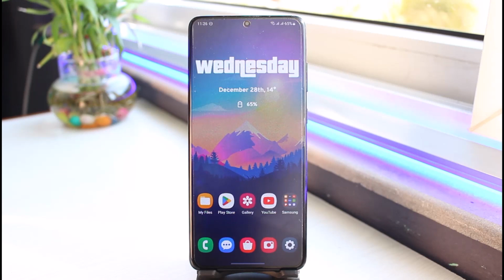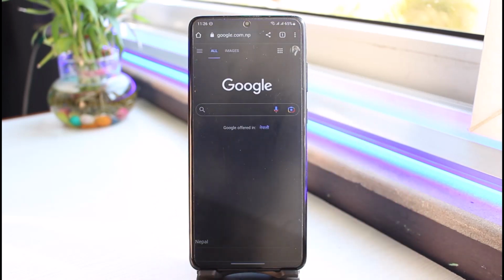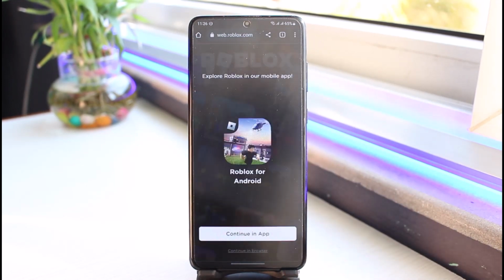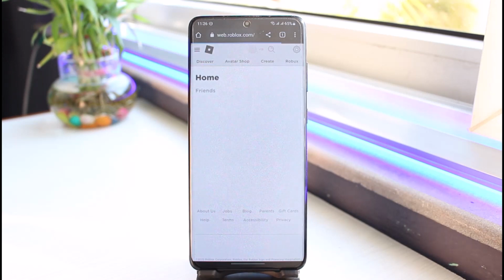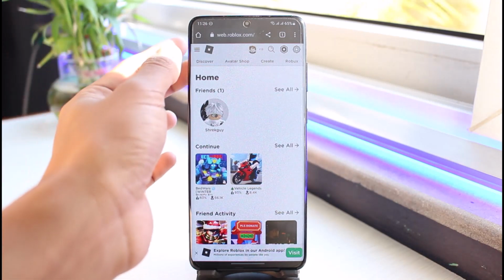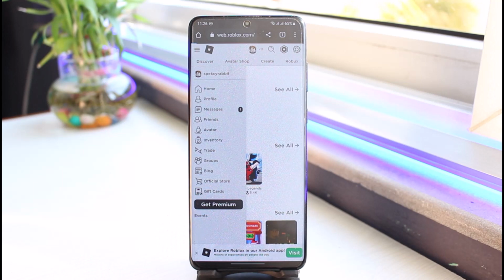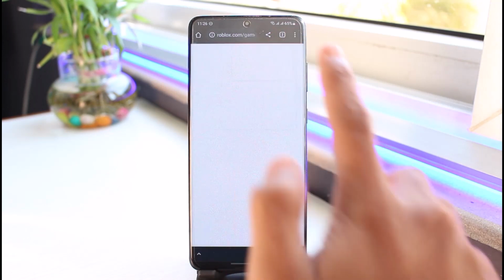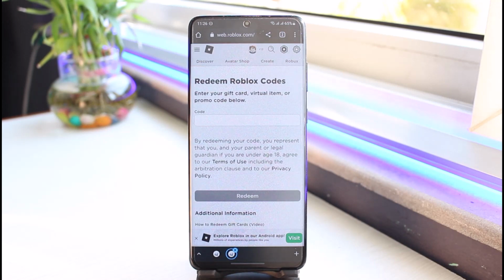How to Redeem a Roblox Gift Card on Mobile !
This video guides you through an easy step-by-step process to redeem a Roblox gift card. So make sure to watch this video till the end.

Follow these simple steps:
1) Open your browser
3) Sign in to your account
4) Tap on the three lines
5) Choose the option called Gift Cards
6) Tap on the Redeem option from the top right
7) Enter your code and apply
8) That's all it takes to redeem a Roblox gift card on mobile.

~ Timestamps:
0:00 Introduction
0:14 Browser Link
0:42 How to Redeem a Roblox Gift Card on a Mobile
1:23 Conclusion